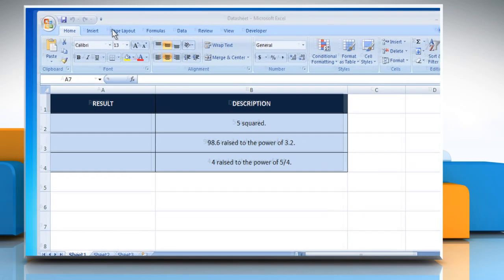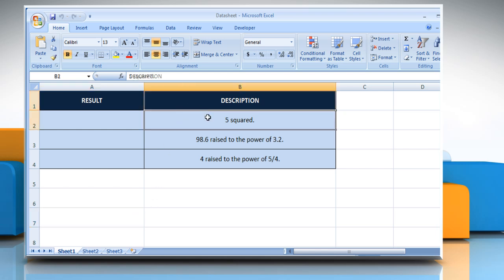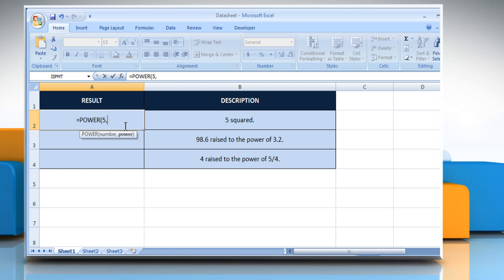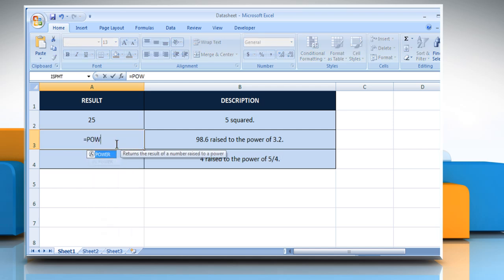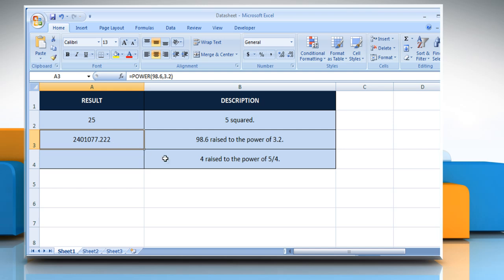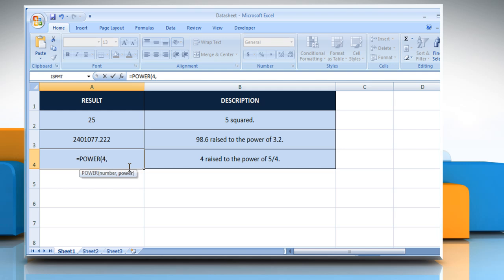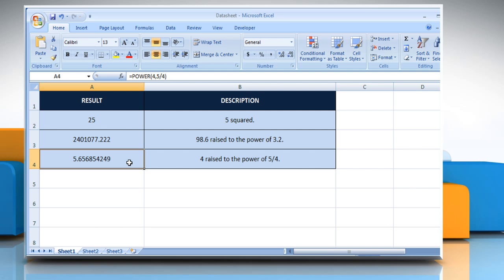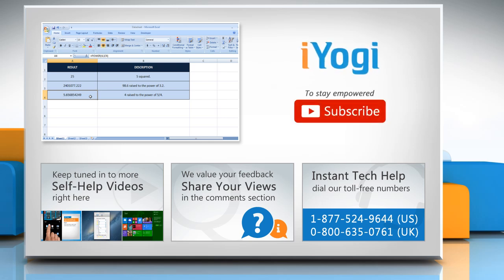How to use the POWER function in Excel :Tutorial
The POWER function in Microsoft® Excel calculates a given number, raised to a supplied power. Use the POWER function in Microsoft® Excel by following the steps shown in this video.

Go to the webpage to know about the complete details i.e. Syntax and Remarks of this Microsoft® Excel function.